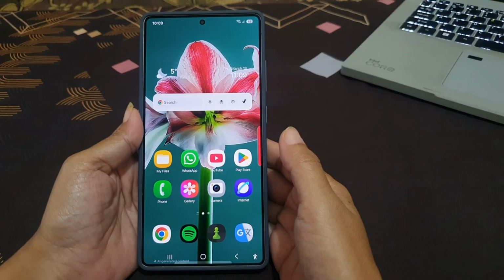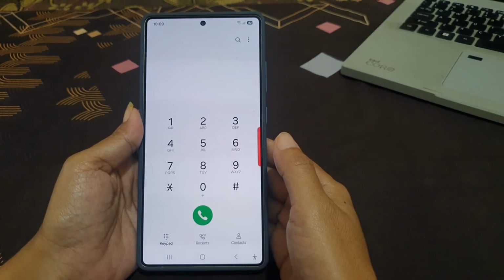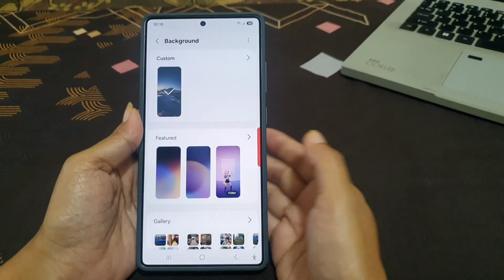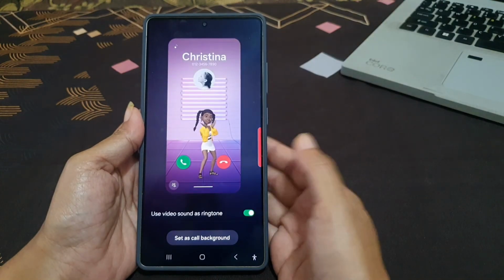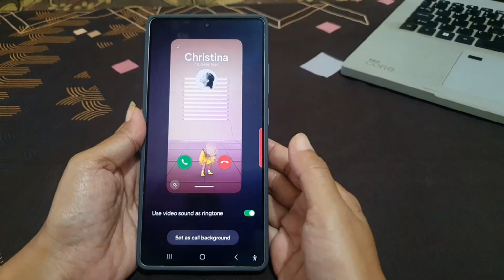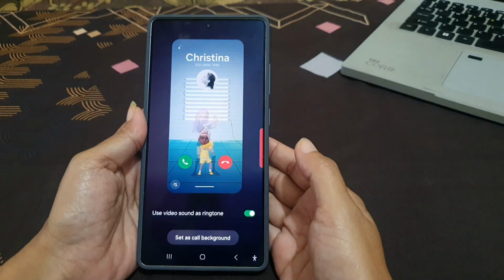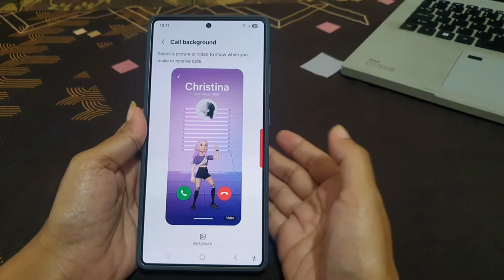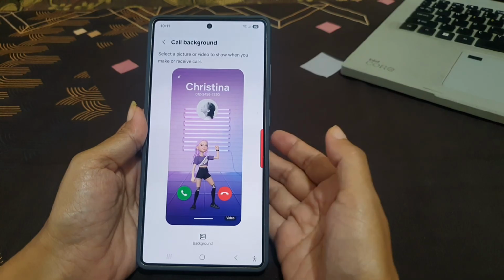How to use a featured video as a call background for all incoming calls on Samsung Galaxy S25 Ultra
In this video, you will find the steps on how to use a featured video as a call background for all incoming calls on Samsung Galaxy S25/S25+/S25 Ultra.

To use a featured video as a call background for all incoming calls on Samsung Galaxy S25 Ultra, do the following steps:
- Tap "Call background".
- Tap "Background" at the bottom of the screen.
- Under Featured section, tap featured video thumbnail.
- By default, the "Use video sound as ringtone" option is on, which mean the video's audio will be played as your ringtone during incoming calls. Depend on your preference, you can set this option on or off.
- Tap "Set as call background" to set the featured video as a call background for all incoming calls.

Using a features video as your call background adds personality and flair to your incoming calls. And with the option to use the video's sound as a ringtone, you can create a fully immersive experience, both visually and audibly.